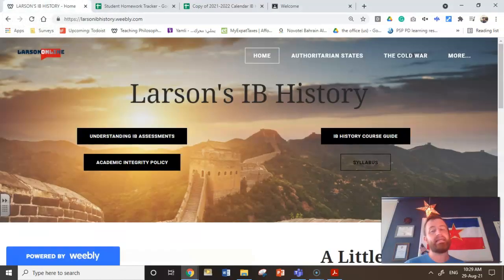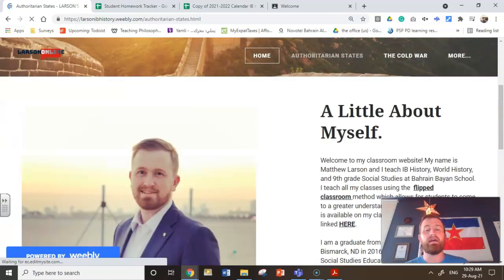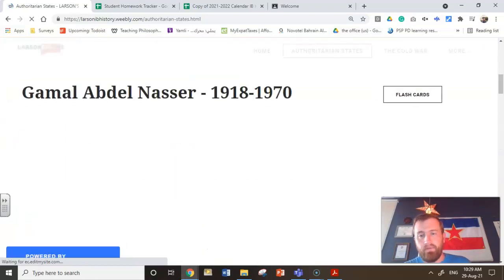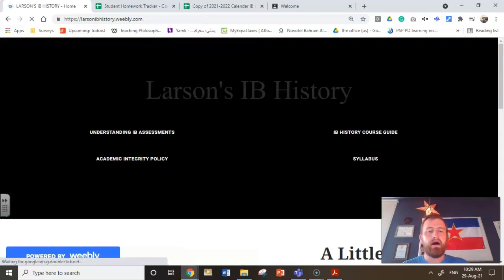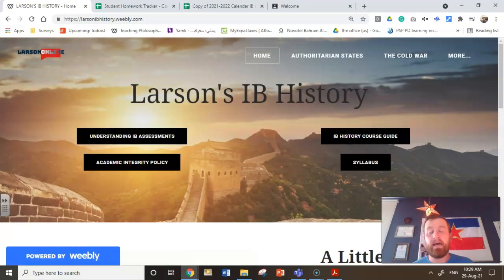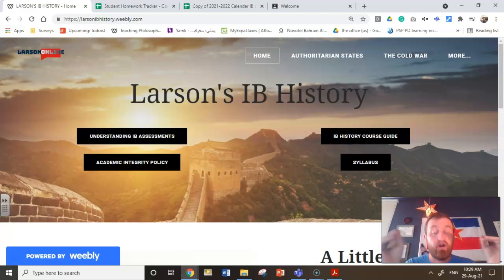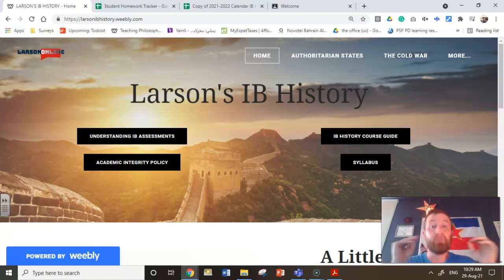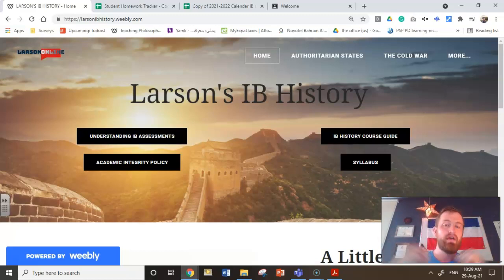11 IB September 2nd